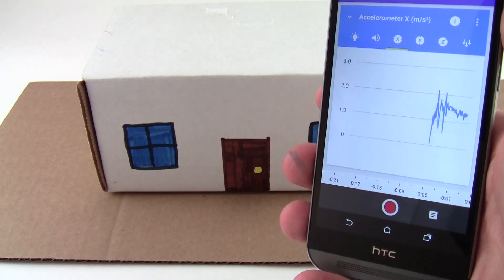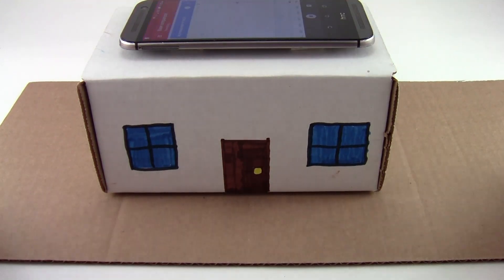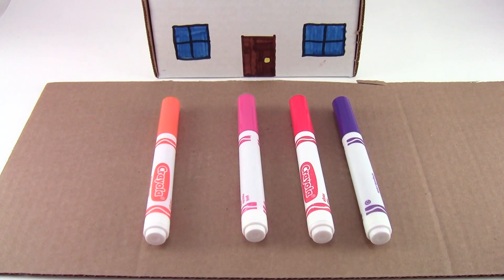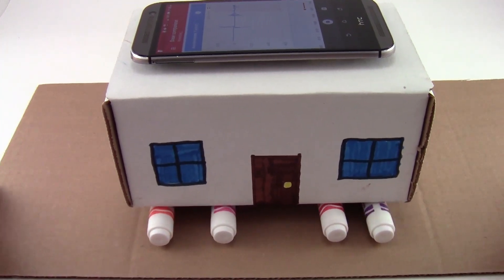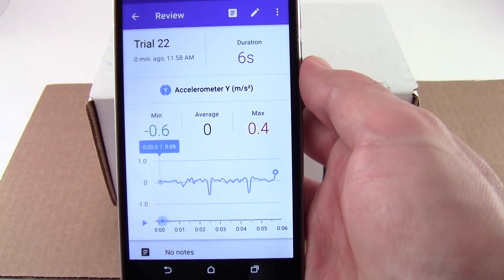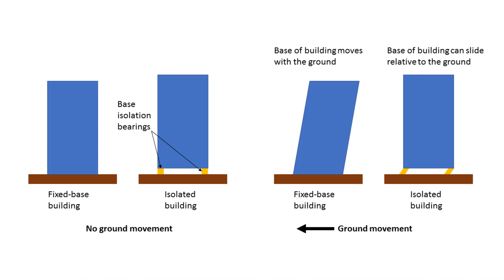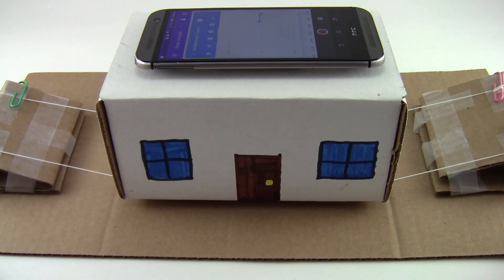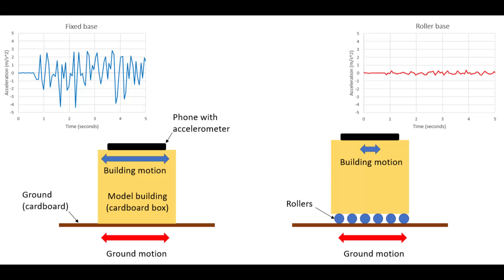Earthquake-Resistant Building Lesson Plan with Google's Science Journal app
This video is an introduction for teachers to our earthquake-resistant building lesson plan using Google's Science Journal app. To view full directions for this lesson plan, see "Build an Earthquake-Resistant House" at Science Buddies.

Science Buddies also hosts a library of over 1,100 other free science fair project ideas, fun activities, and lesson plans, in a wide variety of topic areas from Astronomy to Zoology!